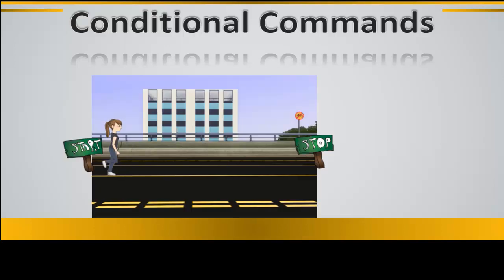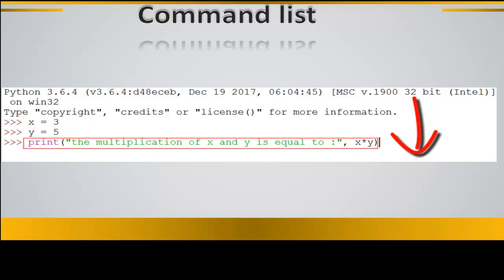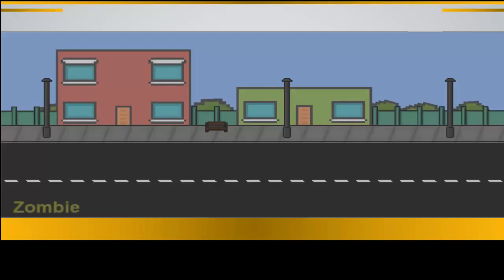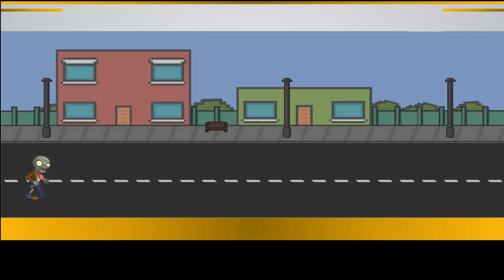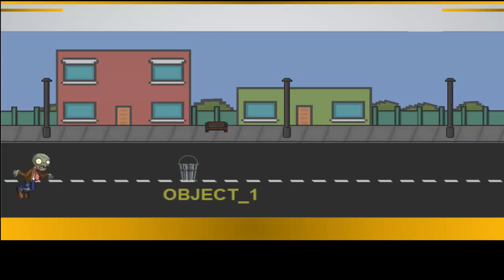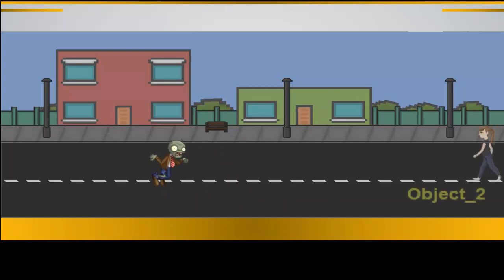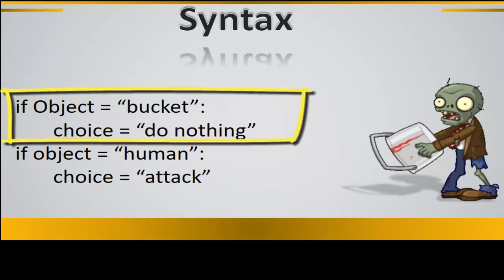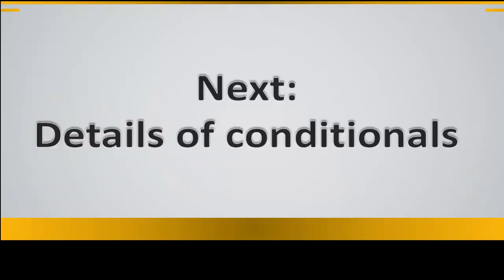python 3 Conditional Commands Part A : Tut 9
in this tutorial, I am going to talk about python 3 conditional commands. a condition can start by an if statement and it has a number of variable types.